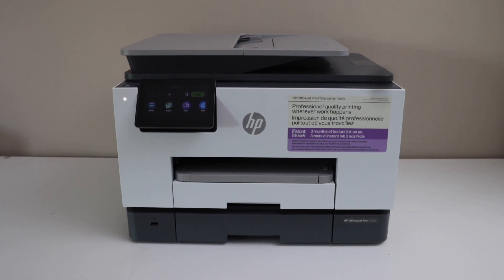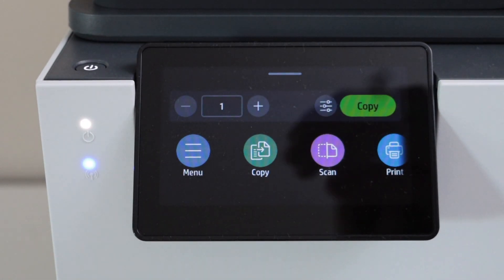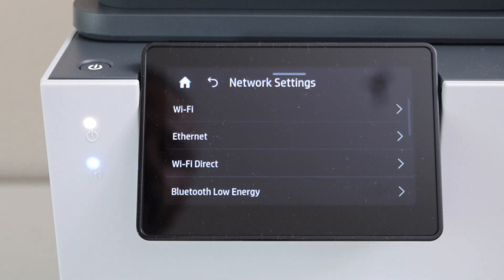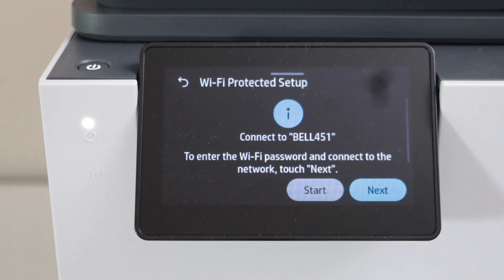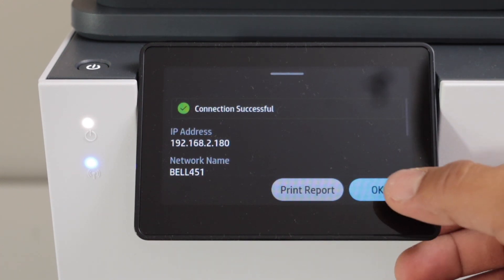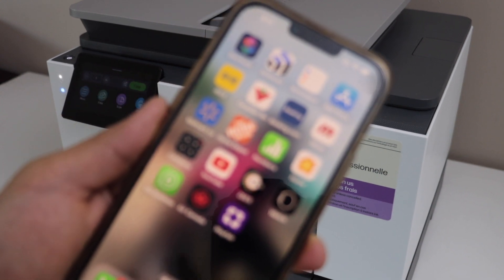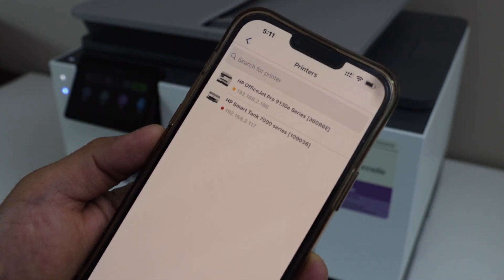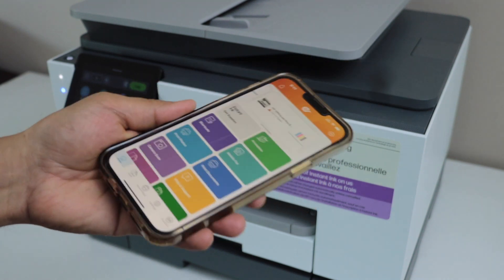HP OfficeJet Pro 9135e WiFi Setup, Connect To Wireless Network in 1 Minute & Add in iPhone.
This video reviews how to do the wireless or WiFi setup of your new HP OfficeJet Pro 9135e All-in-one Printer in just one minute. This shows how to connect the printer to the home or office wireless network and add the HP Smart App for wireless Printing & Scanning on an iPhone.